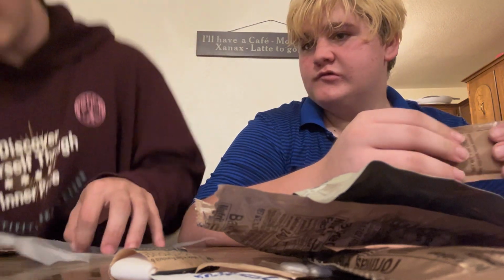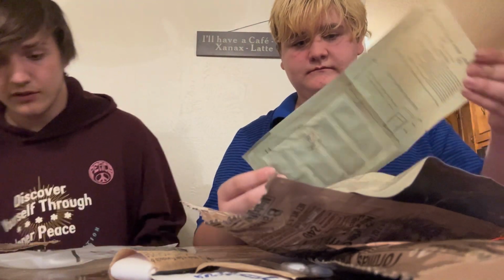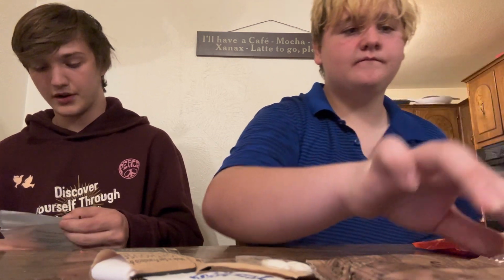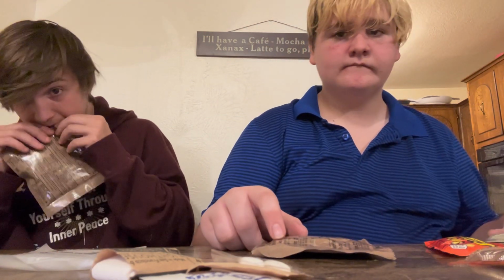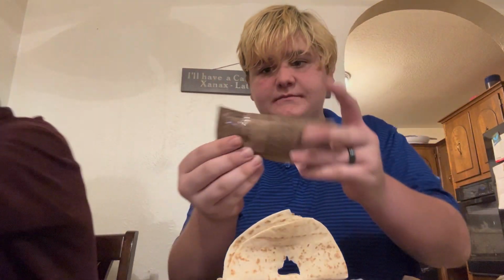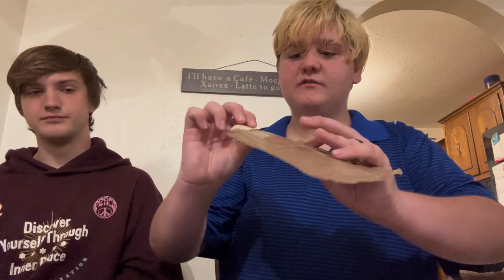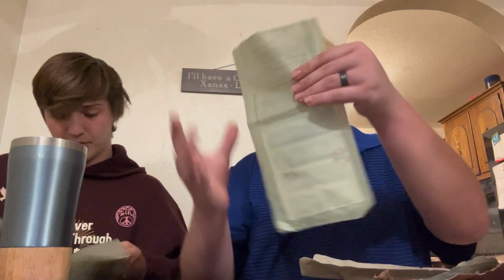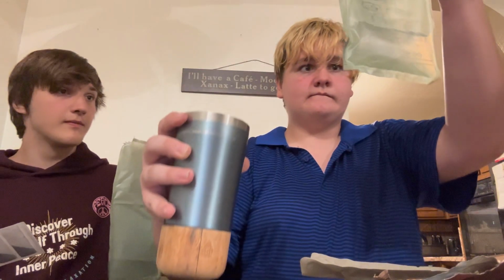Trying a MRE for the first time